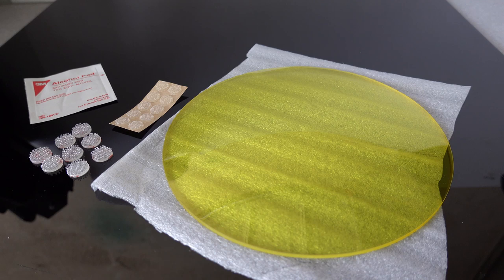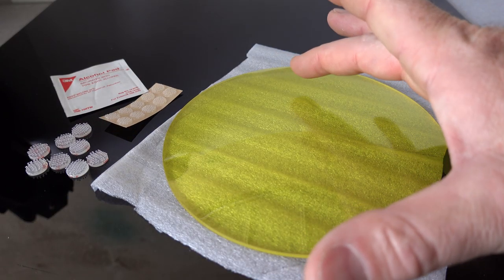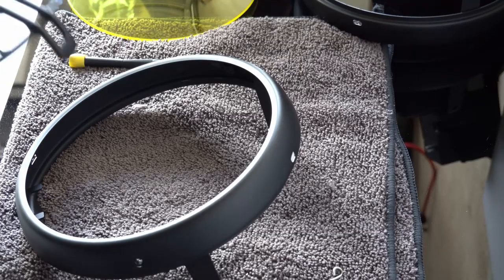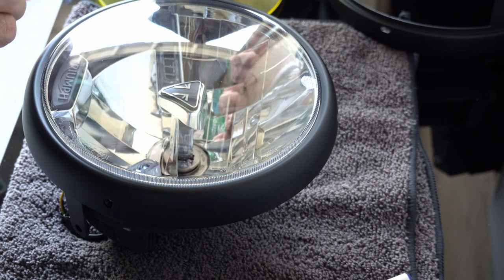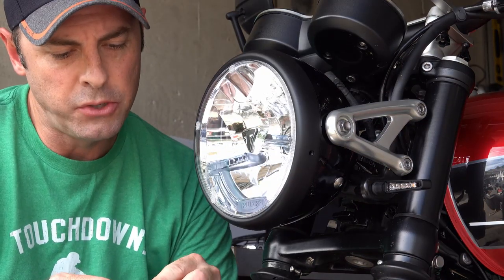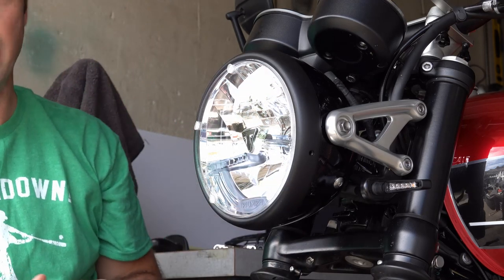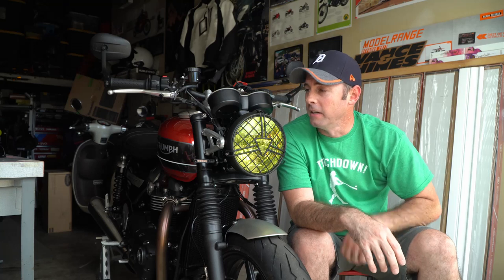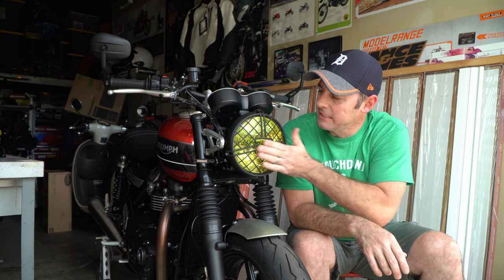Triumph Speed Twin Headlight Grill install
In this video I install a Triumph headlight grill and bezel, along with a Super Corse Yellow Headlight Protector

Camera Gear I use:
Panasonic G85 /
Canon G7X /
Rode VideoMic Pro /
GoPro Hero 7 Black /
GoPro Hero 5 Blacl /
GoPro Session 5 /
Manfrotto Tripod /
Purple Panda Lav Mic /
Lume Cube /

Riding Gear I use:
Shoei GT-Air /
Icon Truant ii boots /

Artlist Songs:
Over and Over by. Stanley Gurvich
Big by, Big
Blitz Glitz by, Stefano Mastonardi